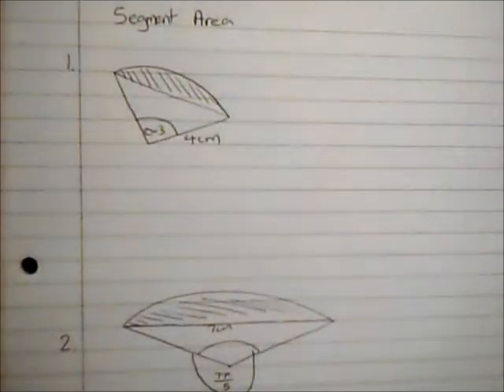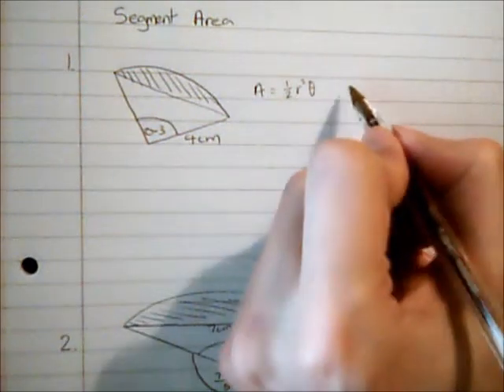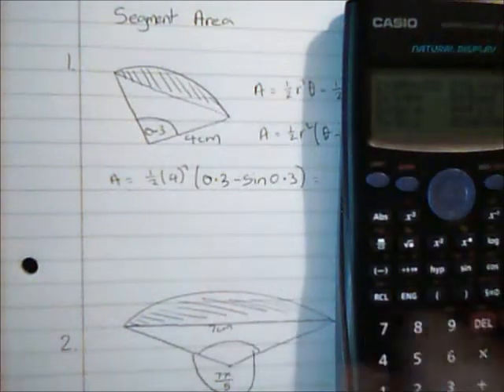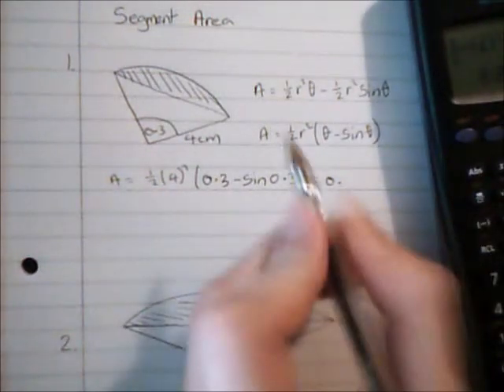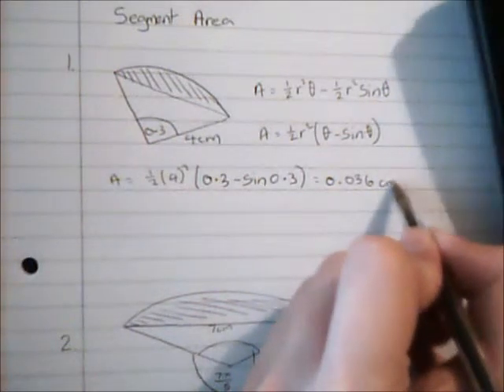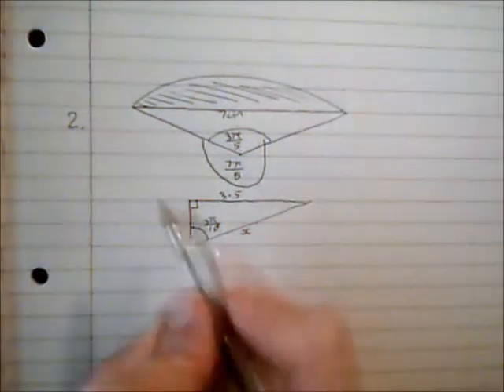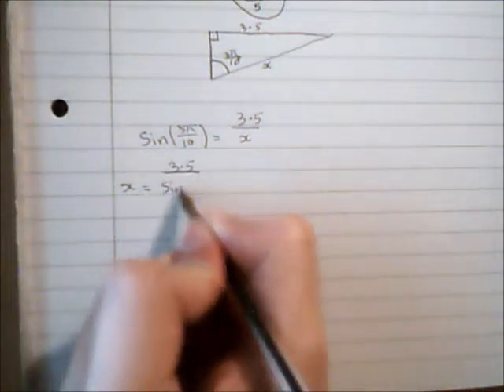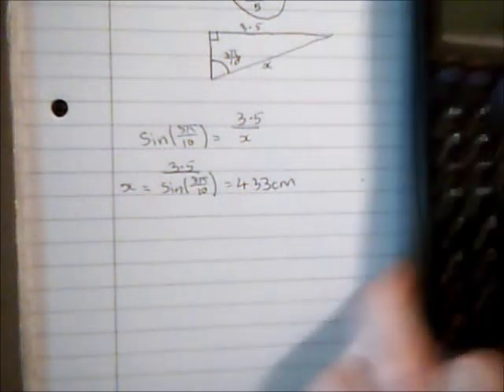Segment Area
Video on how to find calculate the area of a segment using radians.